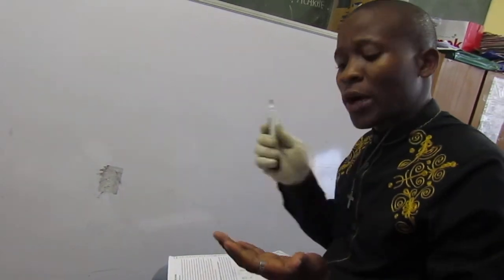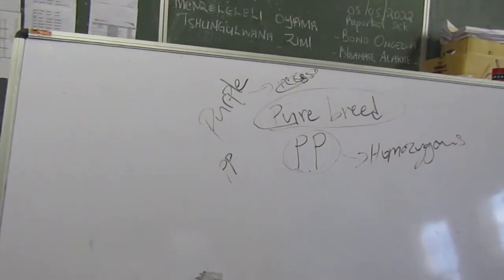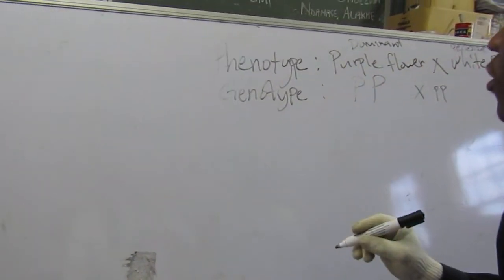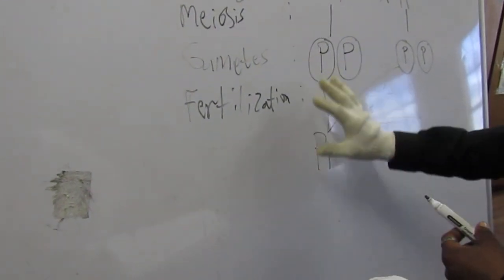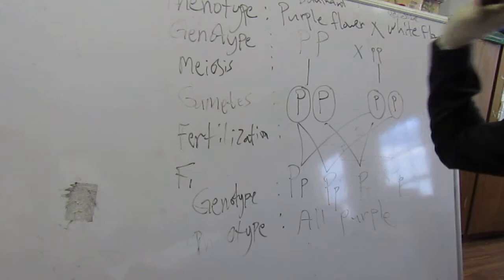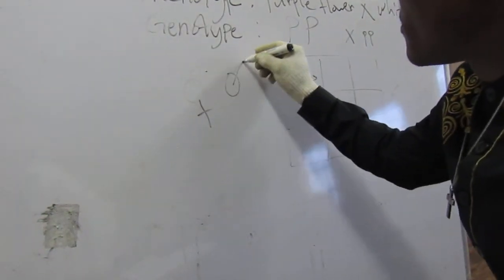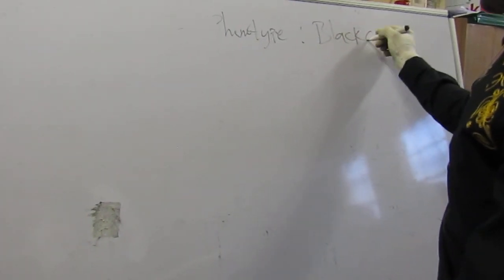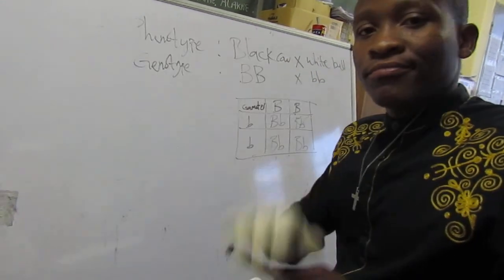Grade 12 Agricultural Sciences||Genetics||Monohybrid Cross || Part 1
Agric sciences lessons Grade12 by Mr S.Lando.